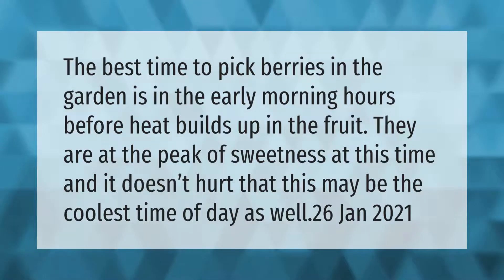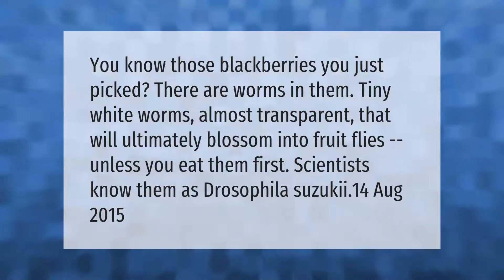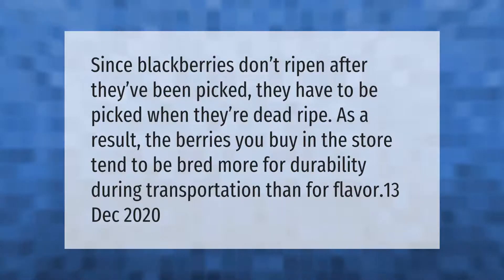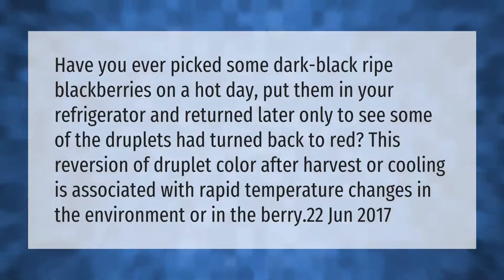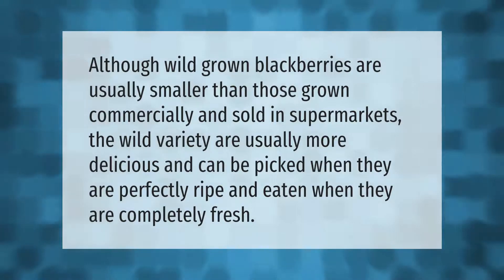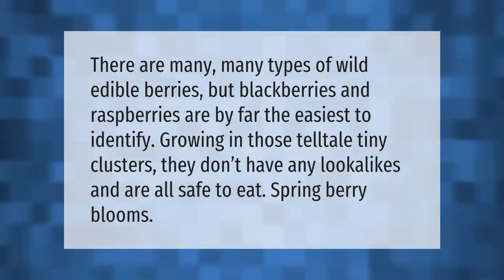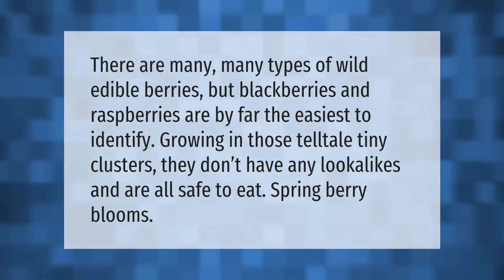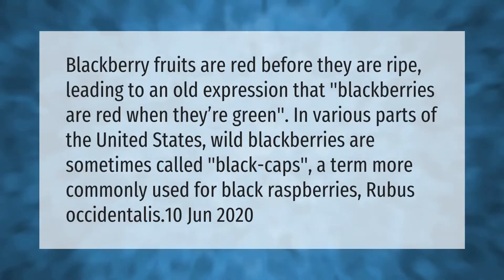What is the best time of day to pick blackberries?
00:00 - What is the best time of day to pick blackberries?
00:34 - Do wild blackberries have worms?
01:03 - Do blackberries ripen after you pick them?
01:30 - Why do blackberries turn red after freezing?
02:01 - Is it OK to pick wild blackberries?
02:26 - Can you eat blackberries straight from the bush?
02:54 - Should you soak blackberries?
03:28 - Do blackberries turn red first?

Laura S. Harris (2021, April 15.) What is the best time of day to pick blackberries?
    AskAbout.video/articles/What-is-the-best-time-of-day-to-pick-blackberries-237125